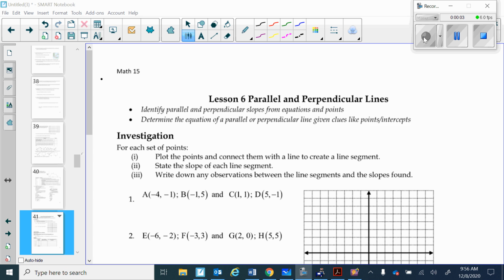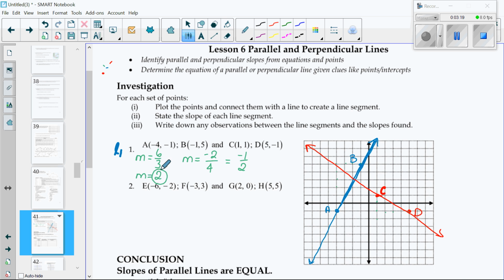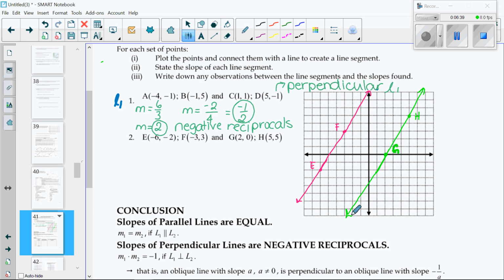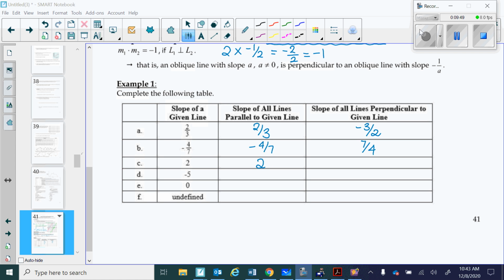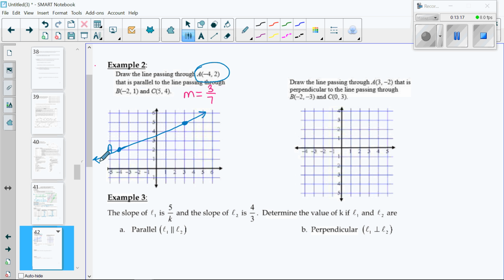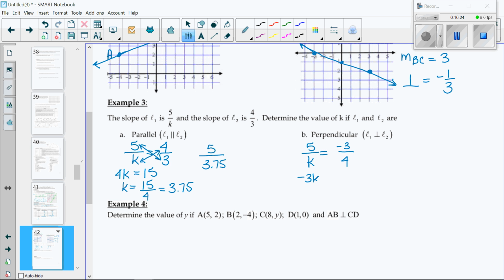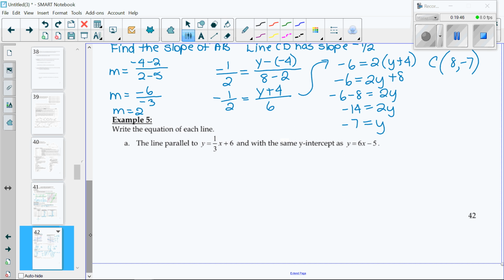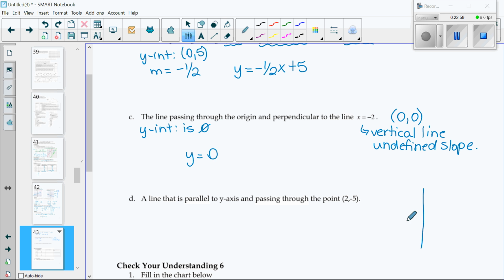Relations Lesson 6